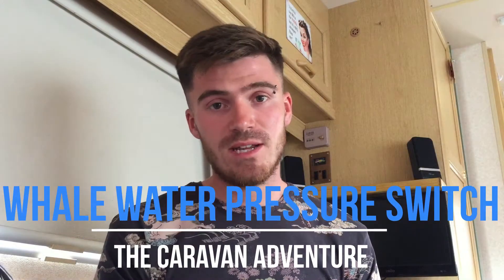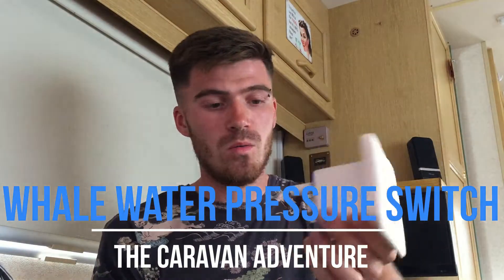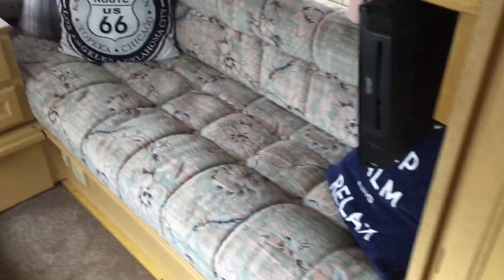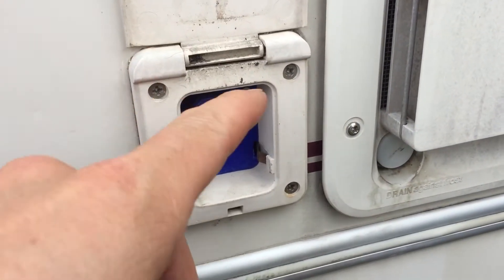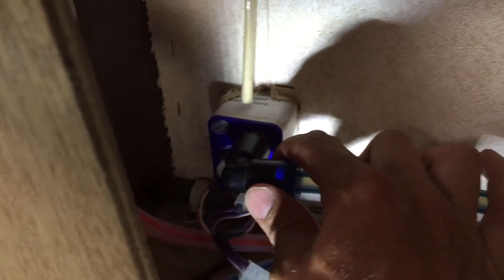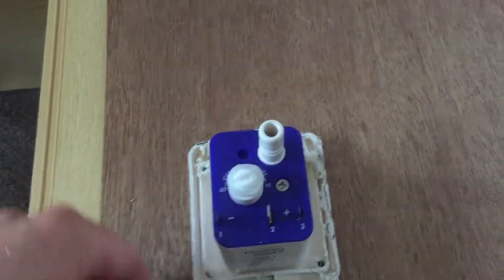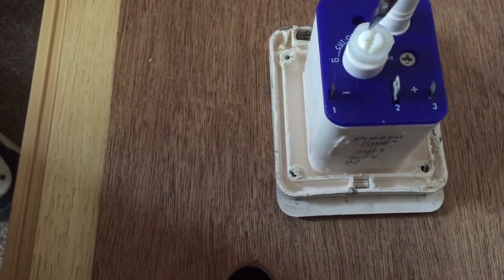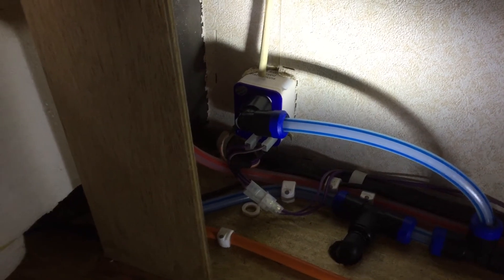Whale water pressure switch replacement and recalibration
Follow this video to find out how your Whale water pressure switch works, and how to recalibrate.